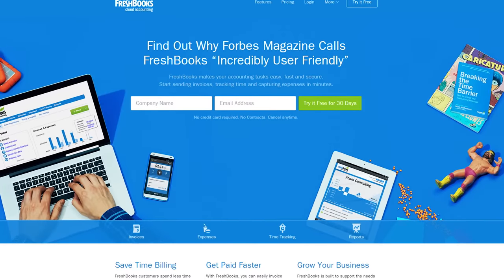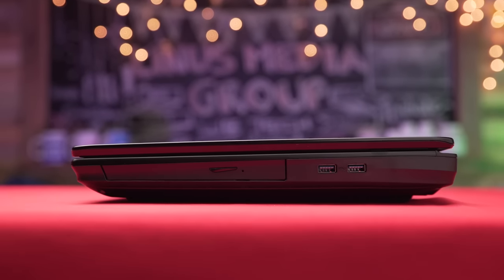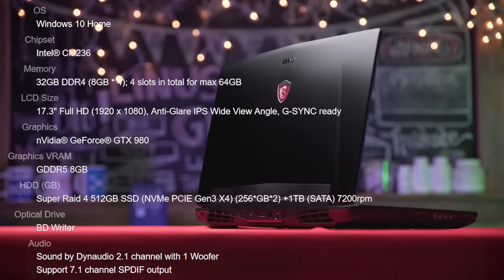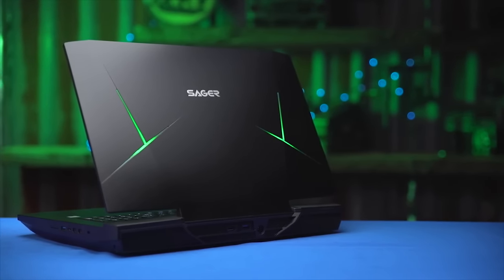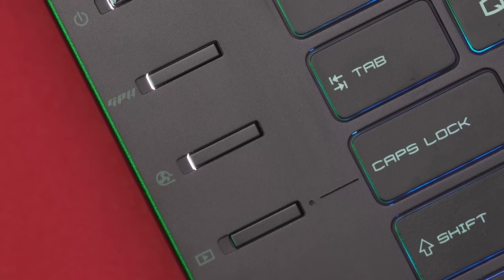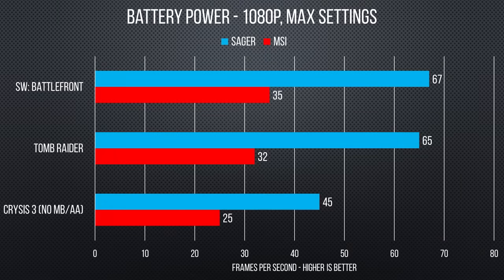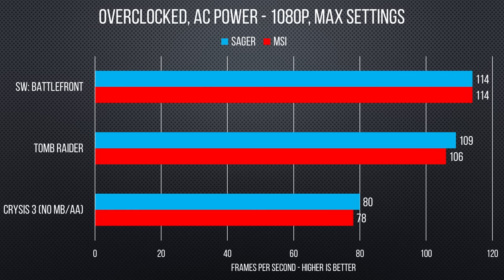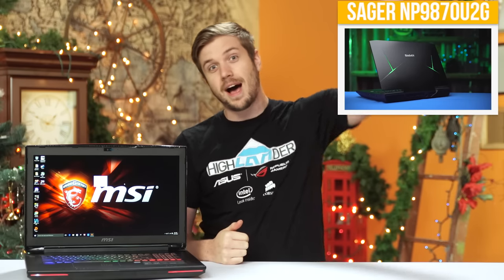Overclocking & On-battery Performance of GTX 980 Laptops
Our Sager review a few weeks ago prompted many questions about the on-battery performance and overclocking of the desktop-grade GTX 980. So we investigated!